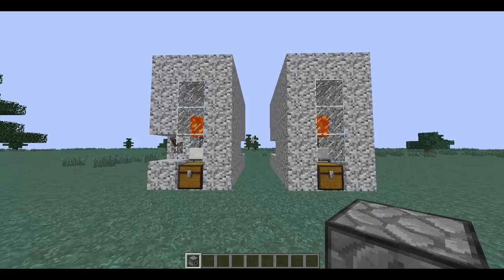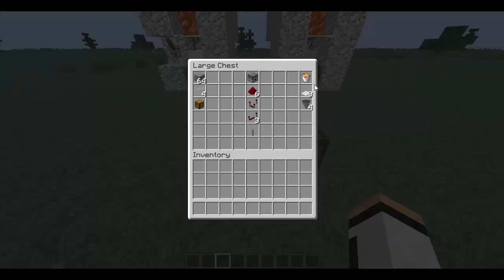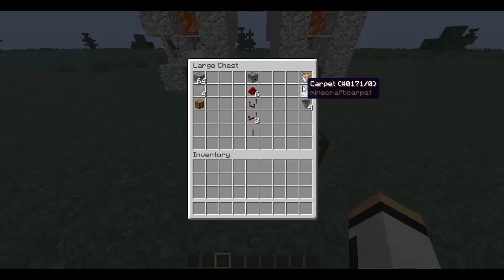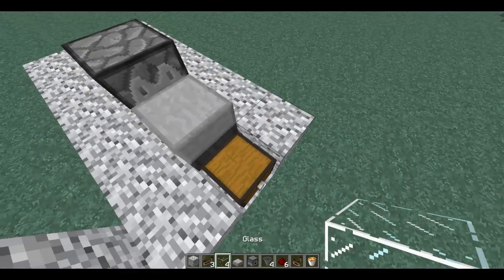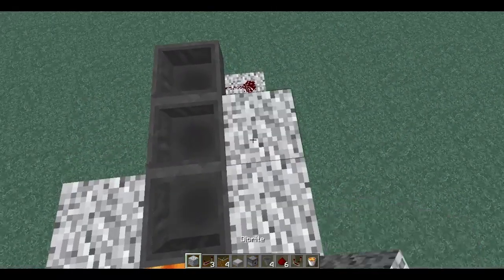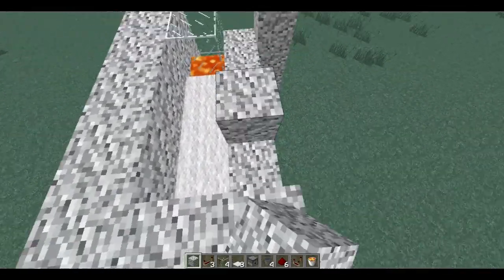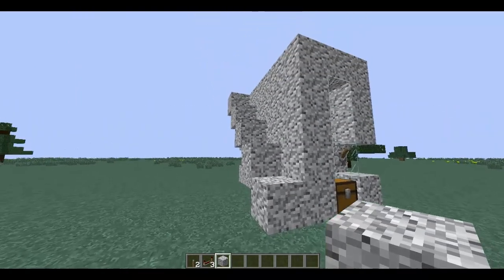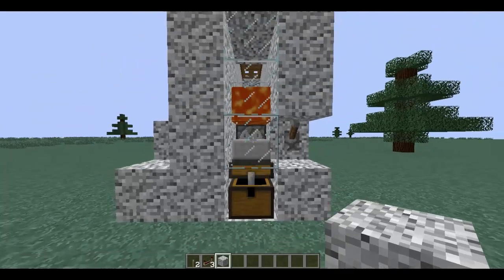How To! Ep. 4! Automatic Chicken Farm!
Hope you can use this to help your minecraft experiance! If you have any questions ask me! :)